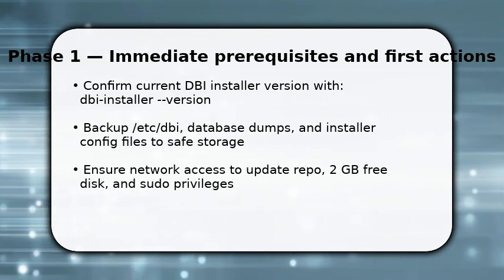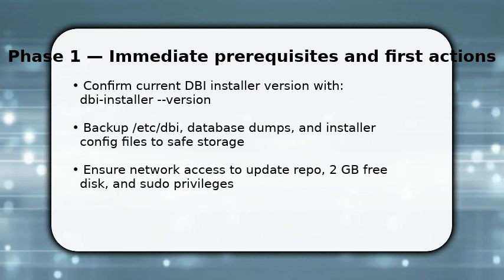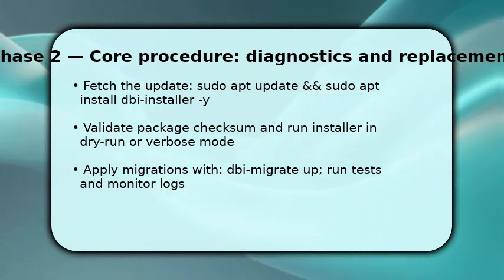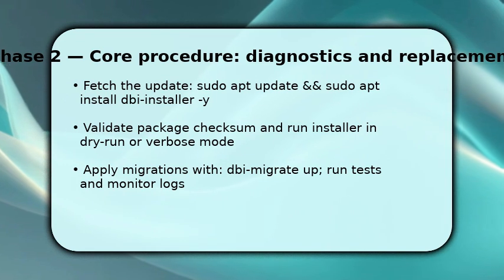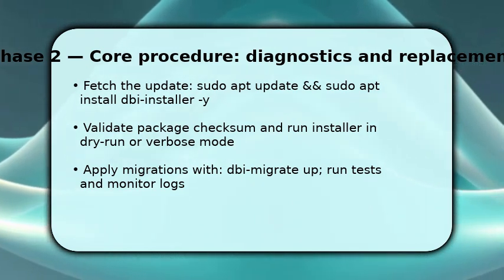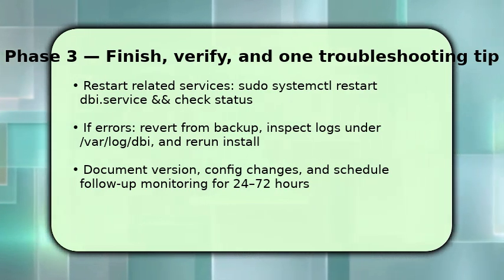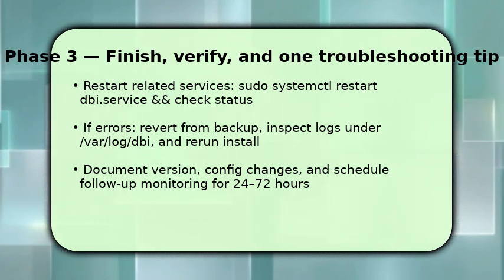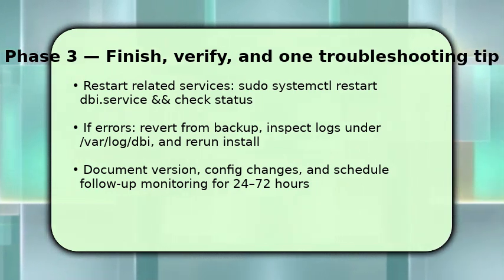How to Update Dbi Installer - Full Guide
How to Update Dbi Installer - Full Guide | 🔒 Surfshark VPN Deal — Stay private and secure. $1.99/mo + 3 Months Free ▸

Dive into the comprehensive guide on updating your DBI (Database Interface) installer. Learn step-by extricate, install updates seamlessly and troubleshoot common issues with expert advice tailored for both beginners and advanced users.

update DBI,